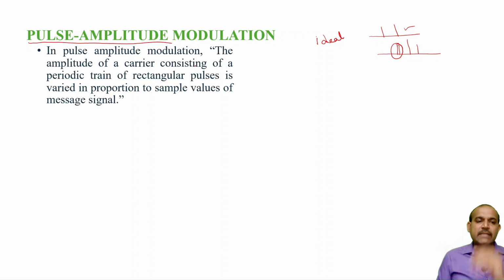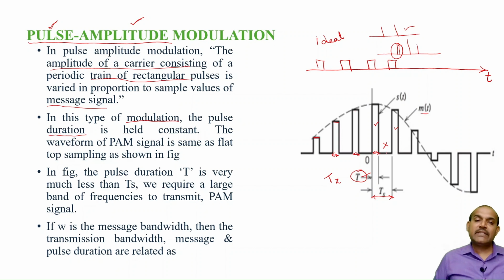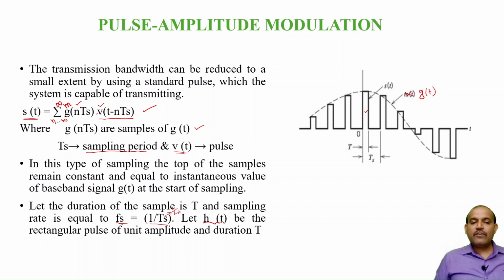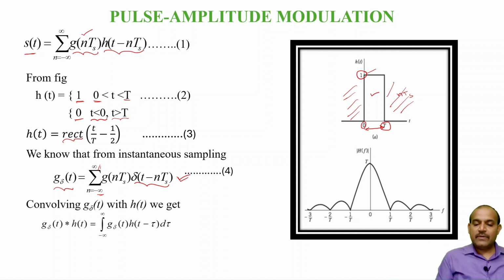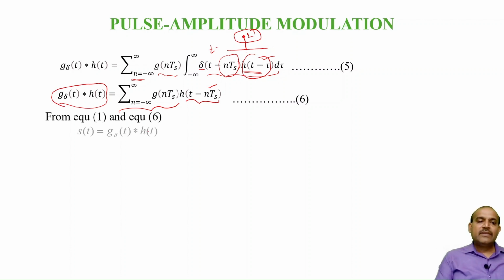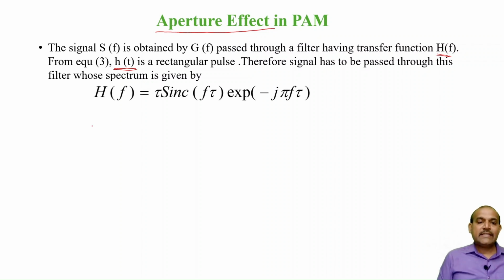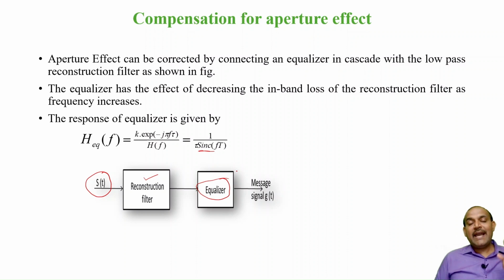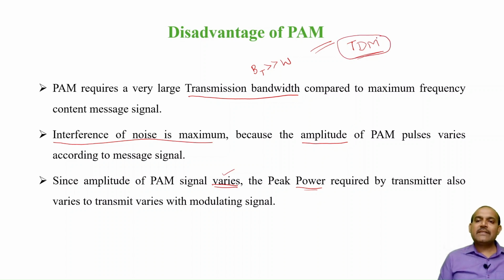Pulse Amplitude Modulation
Practical sampling called Pulse Amplitude Modulation is explained.